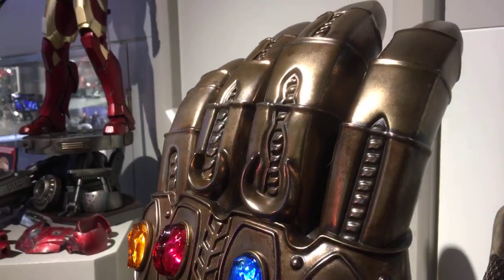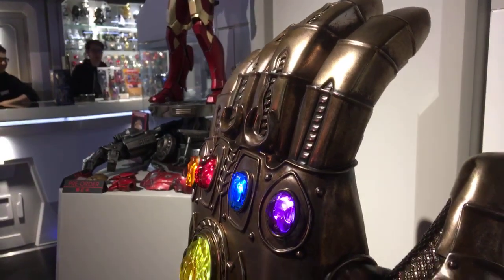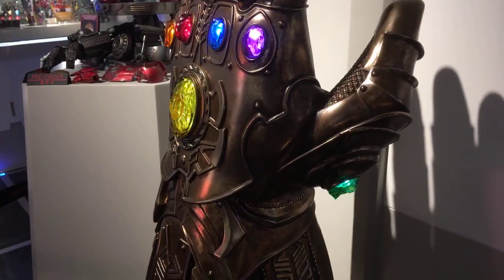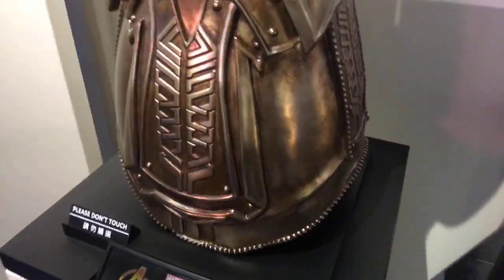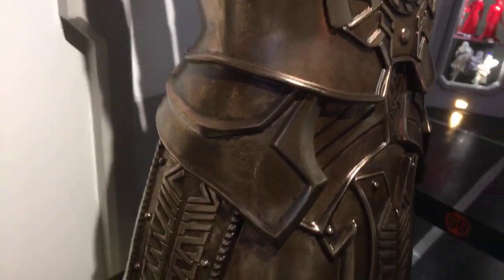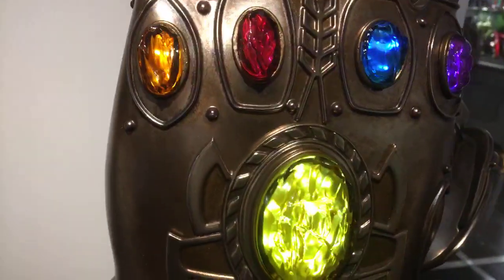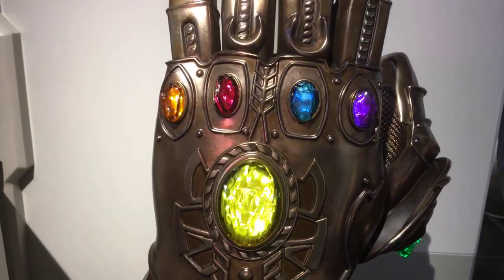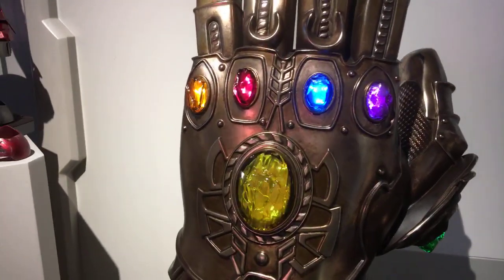TOYSTV「原形不能太露」Prototype Preview S Hot Toys 1:1 Avengers Infinity War Infinity Gauntlet